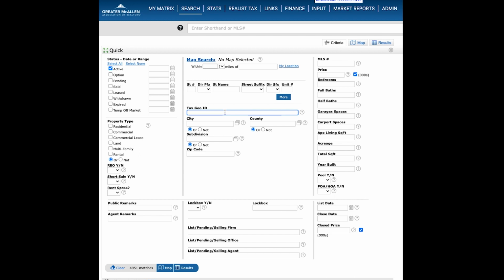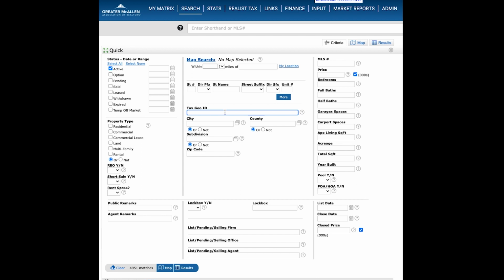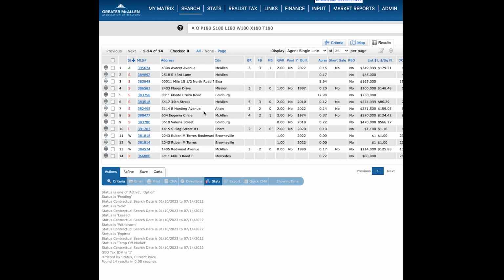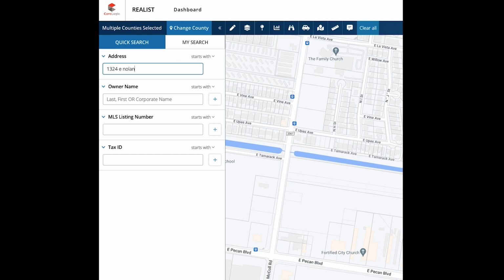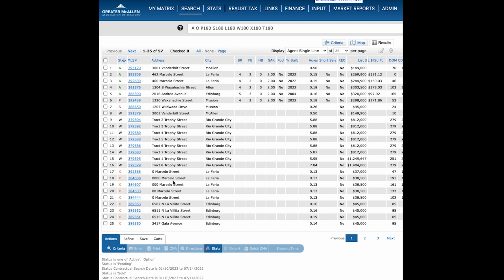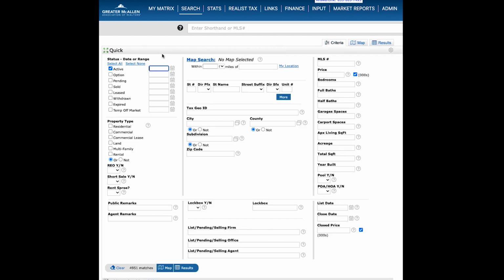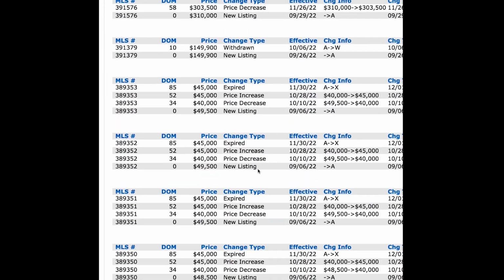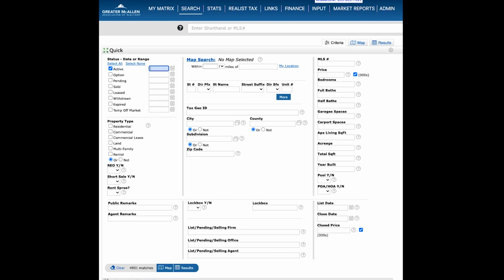TechieTuesday: Matrix Geo Tax IDs vs Parcel IDs and why they matter | Real Estate MLS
This week's TechieTuesday segment, we provide a little insight on the importance of the unique GEO Tax IDs, also known as Parcel IDs and what they do.

Watch the video, share it with your fellow MLS User/REALTOR®, as it is our goal to have the best data out there.